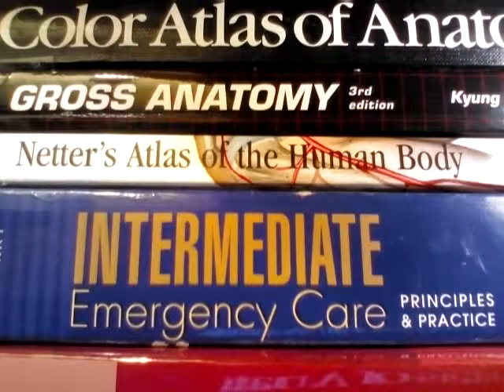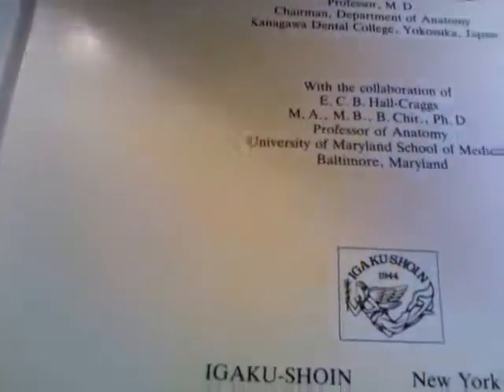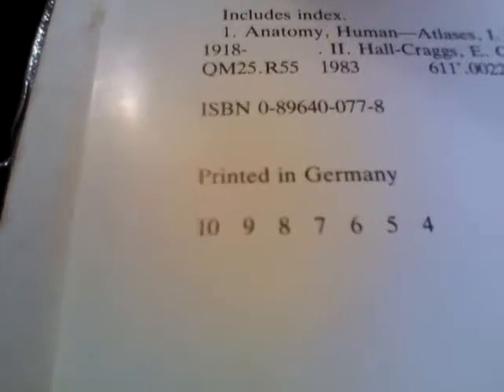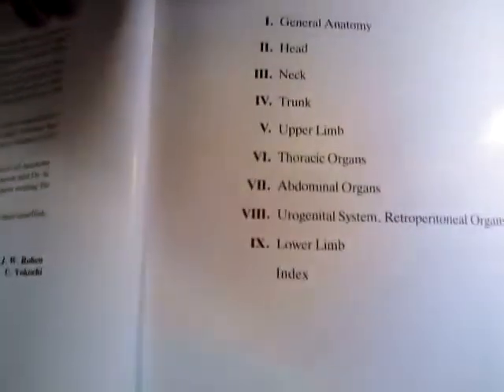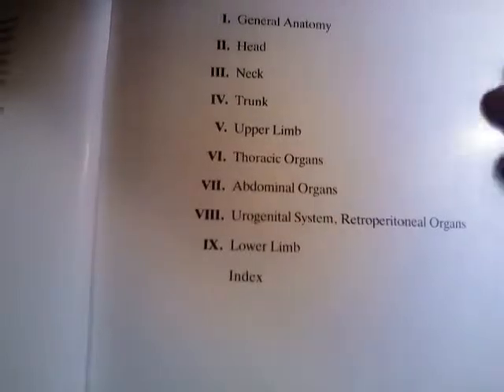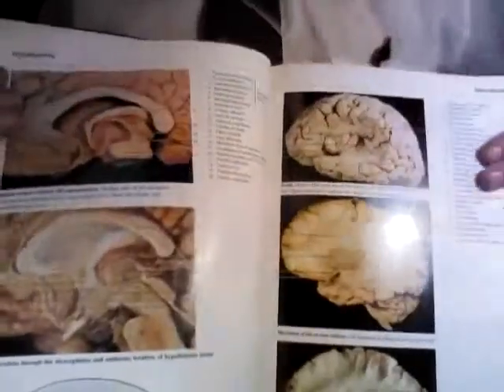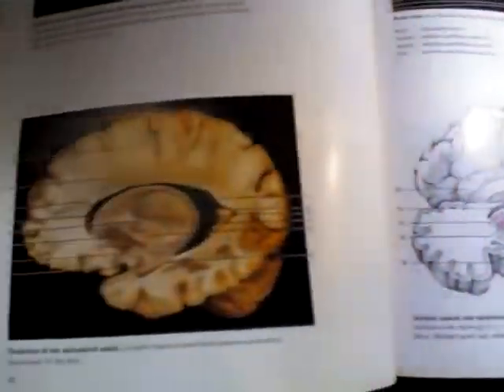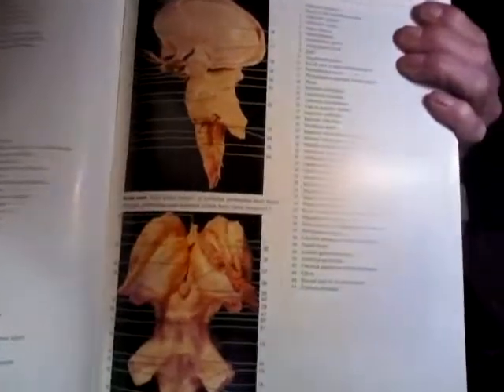MEDICAL BOOKS REVIEW #25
REVIEW  OF  MY  FAVORITE  ANATOMY  BOOKS,  INCLUDING  THE  VERY  SPECIAL  PHOTOGRAPHIC  ACCOMPLISHMENTS  OF  JOHANNES  W.  ROHEN  AND  CHIHIRO  YOKOCHI  IN  THE  MARVELOUS :  "COLOR  ATLAS  OF  ANATOMU"    -  A  PHOTOGRAPHIC  STUDY  OF  THE  HUMAN  BODY